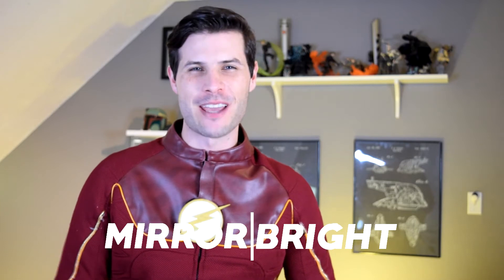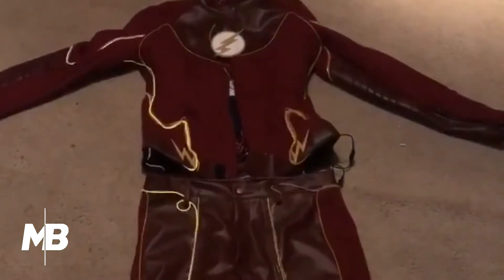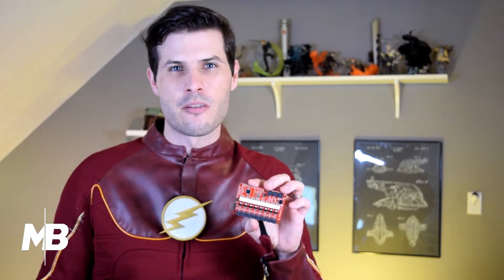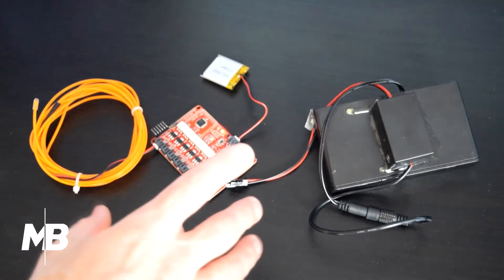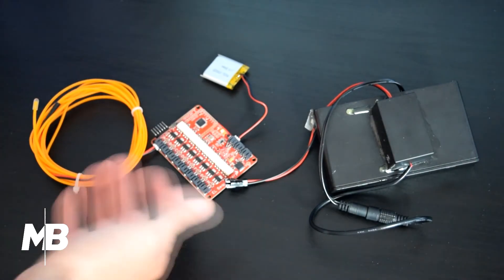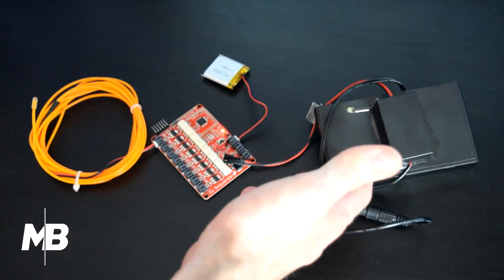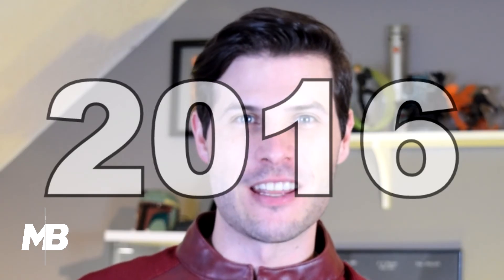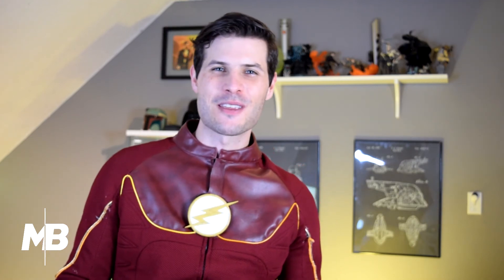Flash Cosplay Costume Lightnight using EL Wire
A simple way to adding flashing lights to a Flash costime using EL Wire and a sequencer!